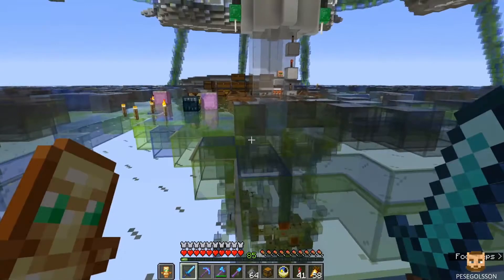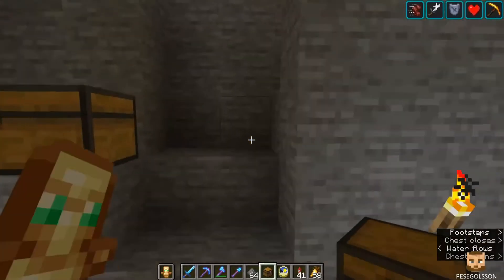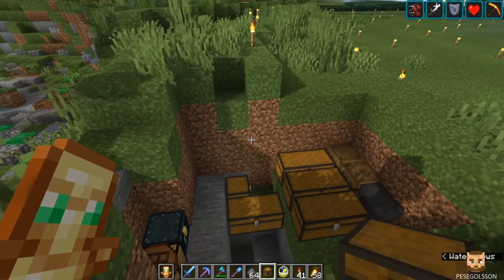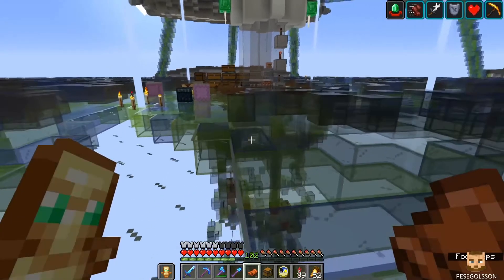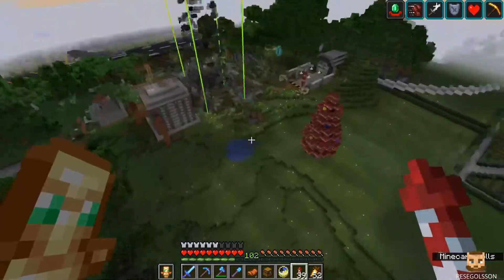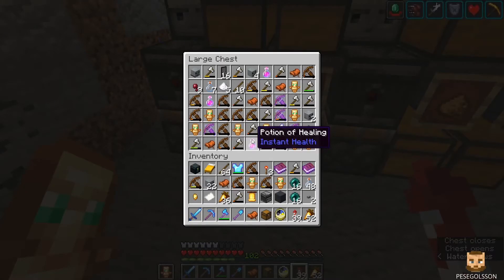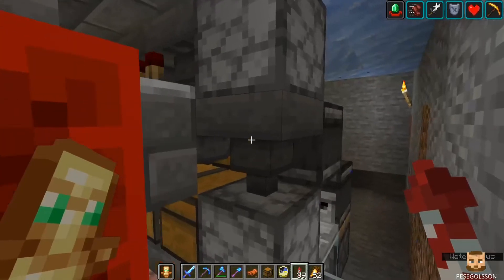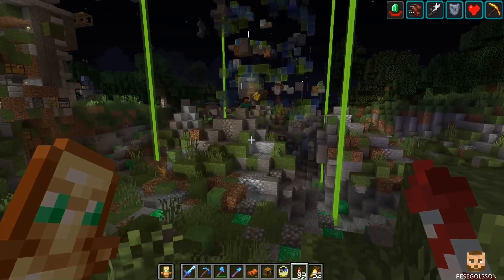docm77 raidfarm second run, showing the loot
Ok so several people pointed out that i didn't show the loot out of the farm, and at the time i did not even think about that, i just was happy to have survived the first run, so i ran it again and timeplapsed the run itself just to show the loot at the end... (the thumbnail is doctored so that the beacons stay on at night for effect)